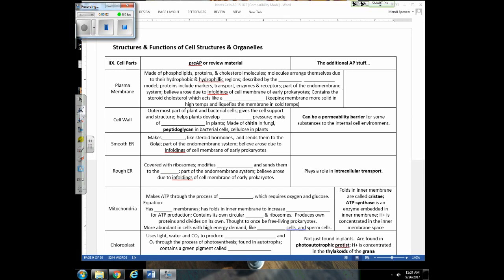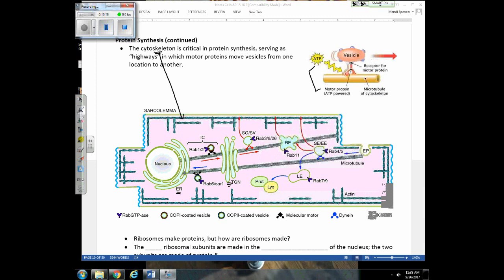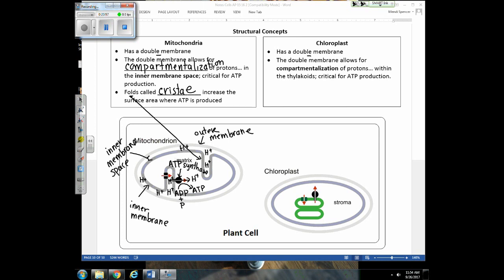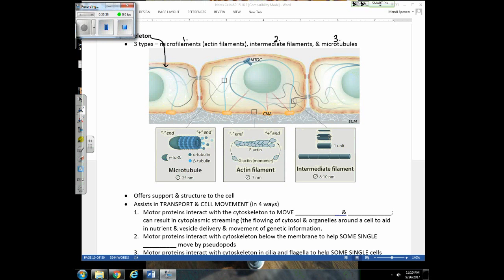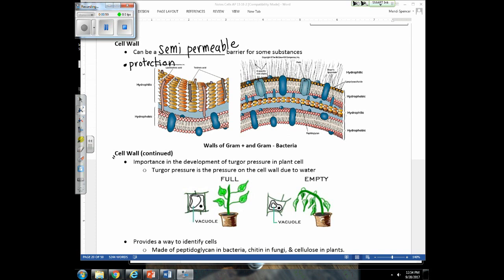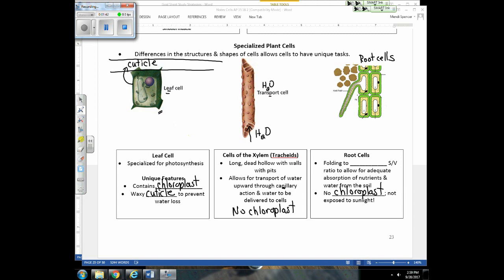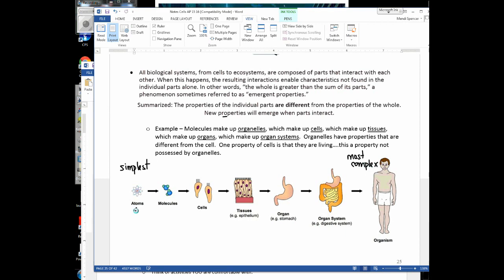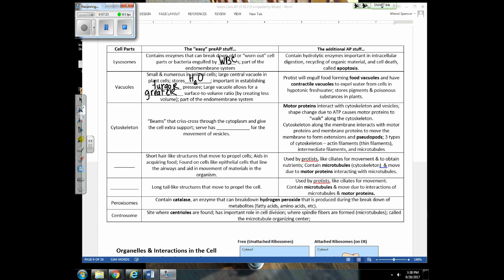Unit 3 Lecture 3 (AP Bio)- Organelles